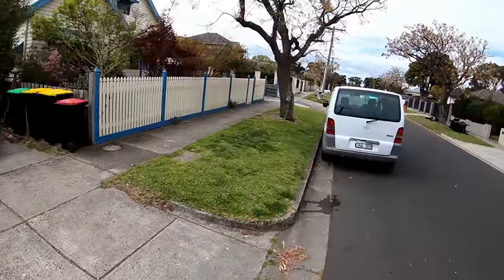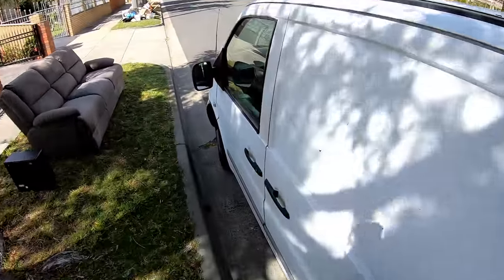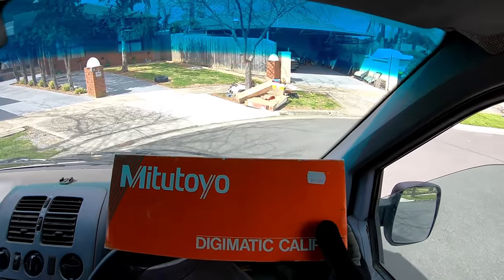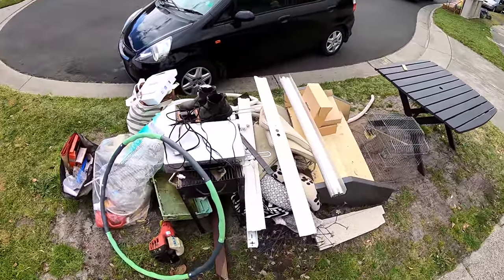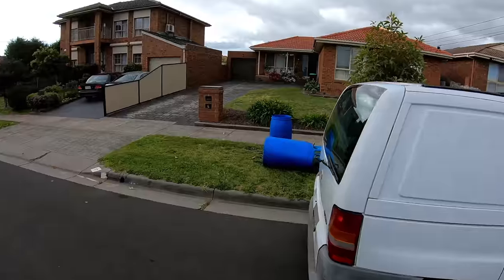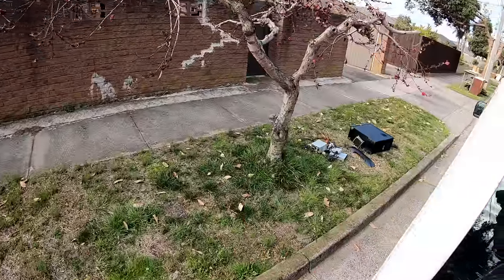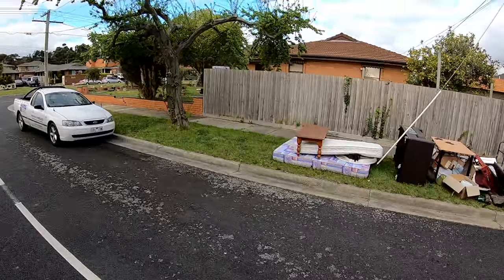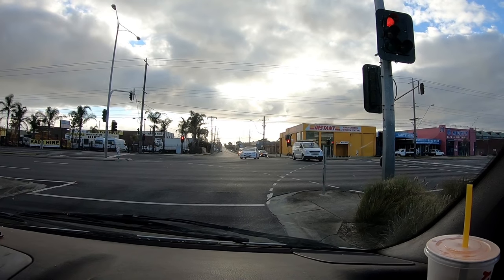Street Scrapping Trash Picking PC Mahem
Great day street scrapping hard rubbish today.
Since i'm going on holidays next month I steered clear of stuff that needed too much work or anything messy so I can just play with good electronics to wind down before I go on break.

PC's & Laptops are relaxing for me to scrap and easy to deal with so that's always my main target, the digital calipers were an awesome find for me today and lot's of cords to cash up on.

My Camera, Gopro Hero 6